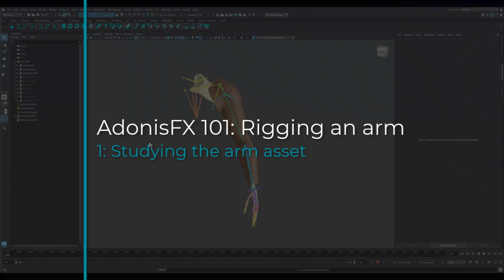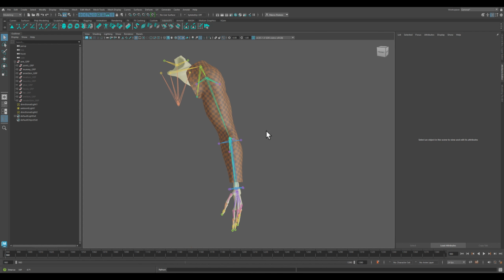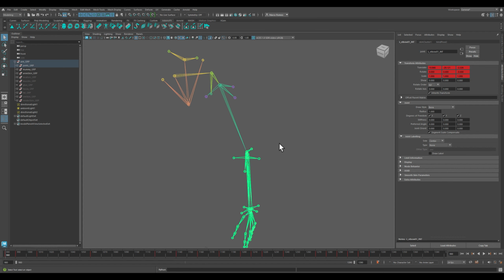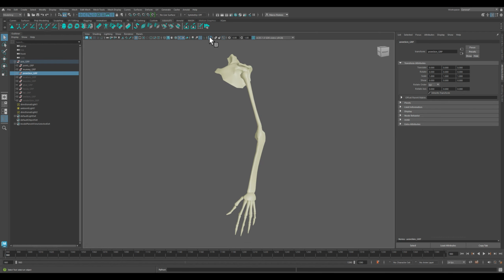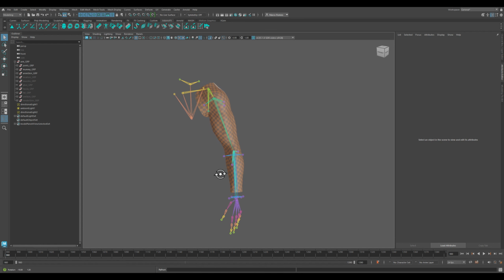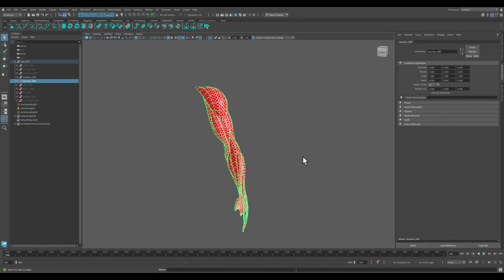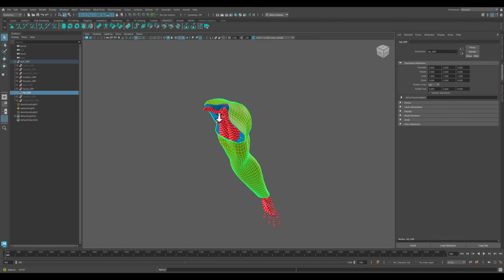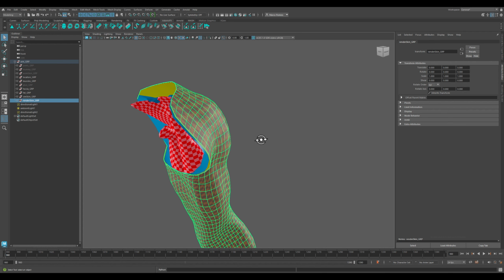AdonisFX Tutorials 101 - Rigging an Arm - 1: Studying the arm asset (version 1.4)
In this tutorial series you will learn the process of rigging an arm with AdonisFX.
This video focuses on understanding all the elements from the arm asset used for the tutorial.

Download your copy of AdonisFX and start learning now: inbibo.co.uk/adonisfx